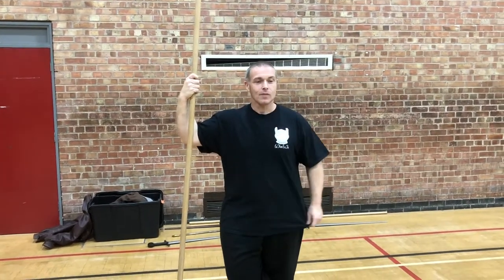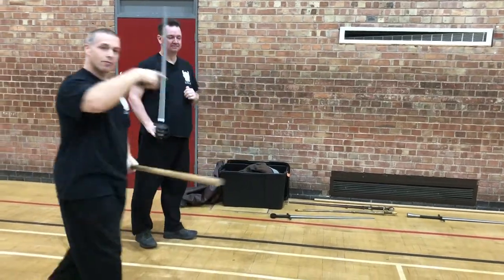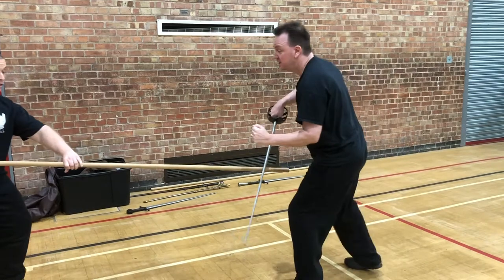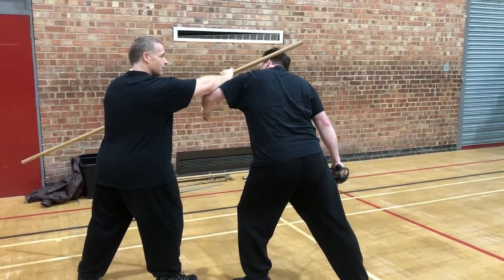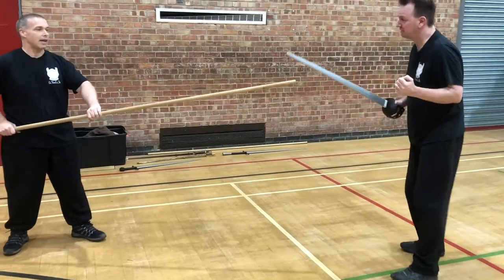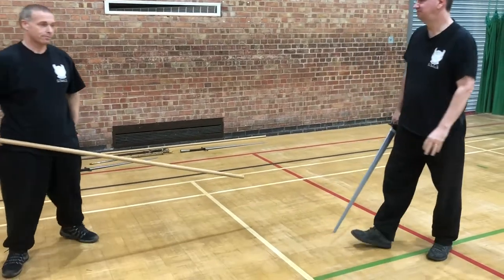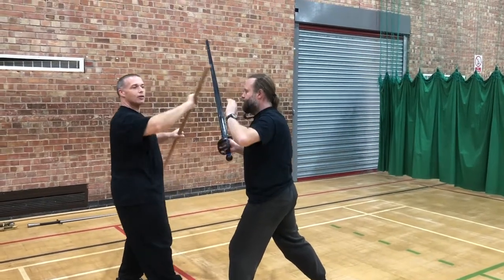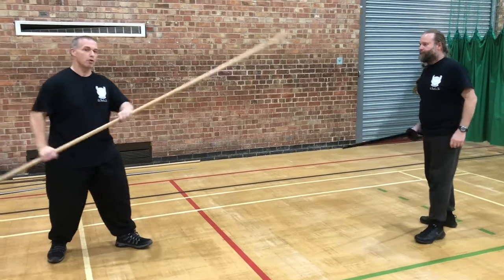Staff vs Sword ,Thoughts and Ideas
A while back I posted an interesting little video ides on staff vs sword from ‘Order of the Blade’. We did put our own thoughts on a video after playing with it for a while, here are the results so far. As always try it all out, comment, debate and have fun. (The original vid link will be in the comments).